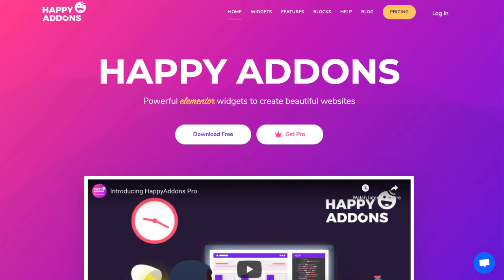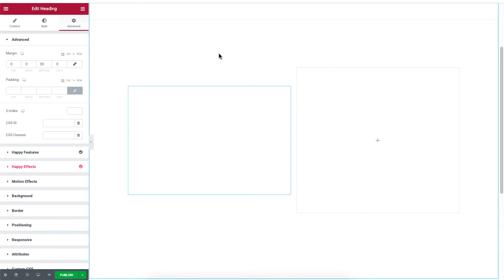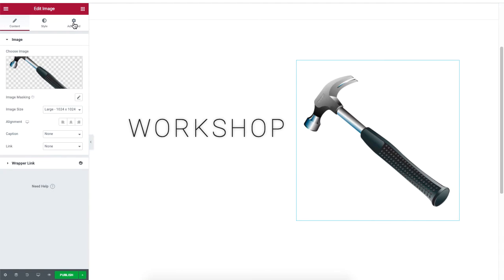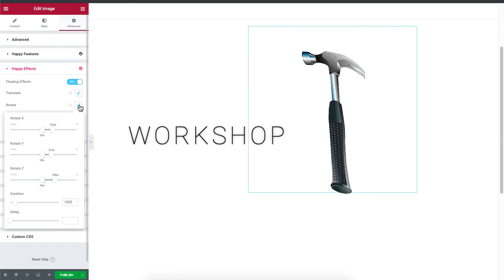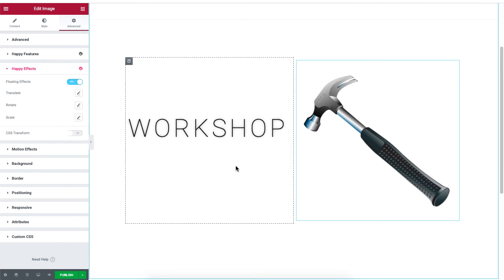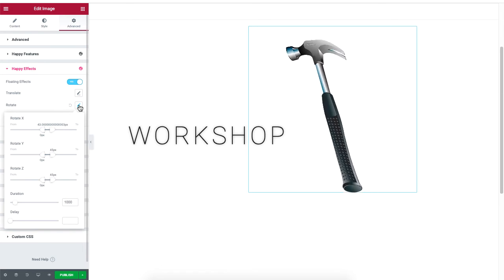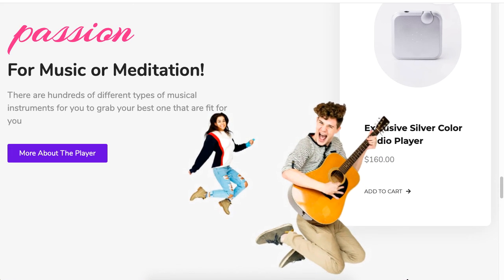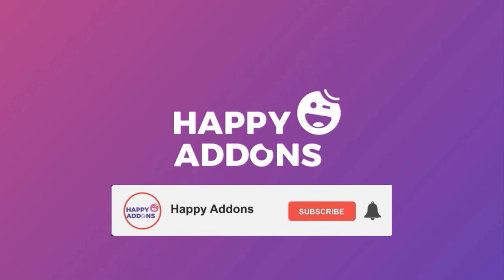How to add Floating Effects to your WordPress Site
Now, creating stunning animations for your website has become easier than ever before. You can do it using the Happy Addons Floating Effect feature with ease. This video will help you to Translate, Rotate or Scale any object on your website in no time.

HappyAddons brings you some powerful features to the built-in motion effects section that helps you to animate and rotate objects on their x axis, y axis, and z axis like never seen before. It also brings lovely effects to help your websites stand out from others.

To do this, you’ll need the following plugins:
Happy Addons free version

Using the Happy Addons floating effect, you’ll be able to-
Animate and rotate objects on their x axis, y axis, and z axis.
Translate, Rotate, and Scale any object.

📨📨📨 Contact HappyAddons 📨📨📨